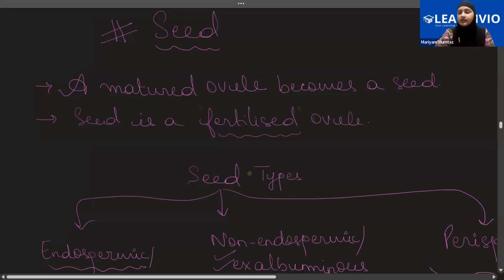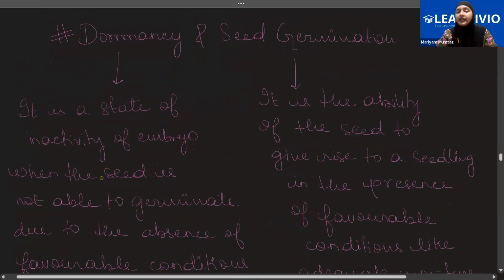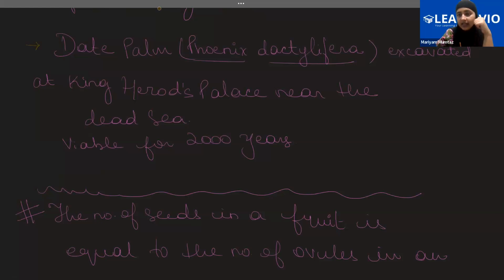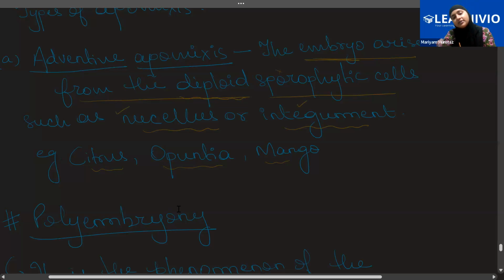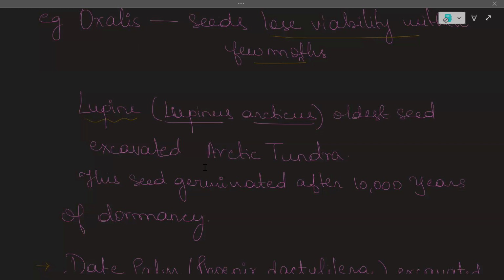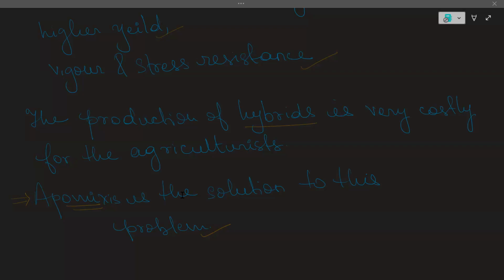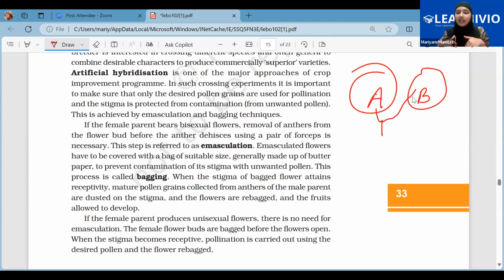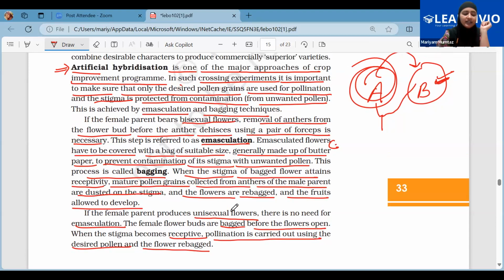Learnivio | Biology Lect 12th B1 07-04-2024